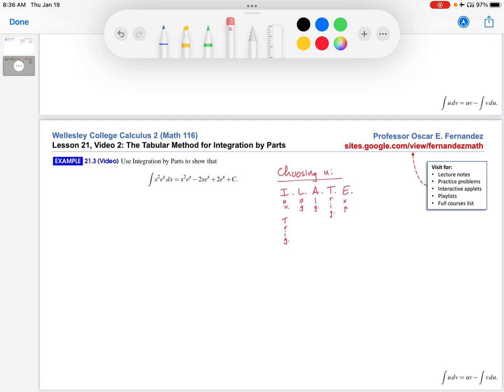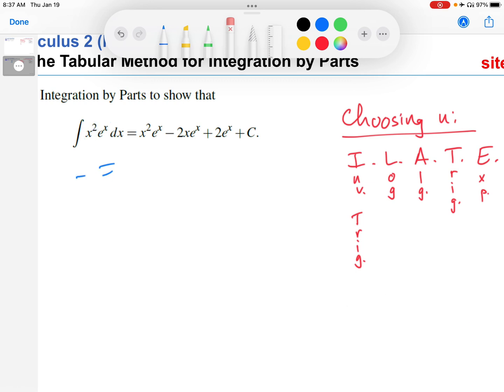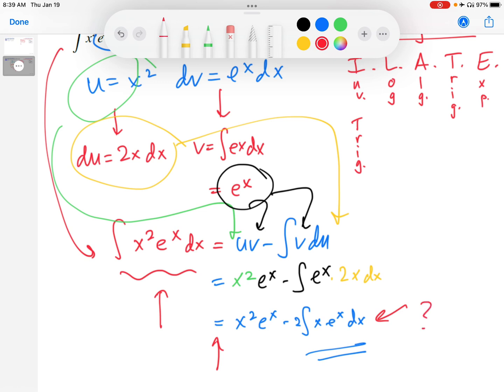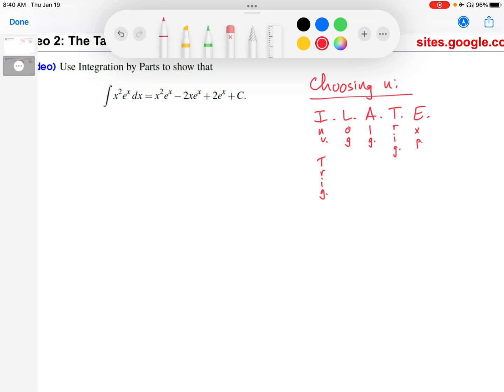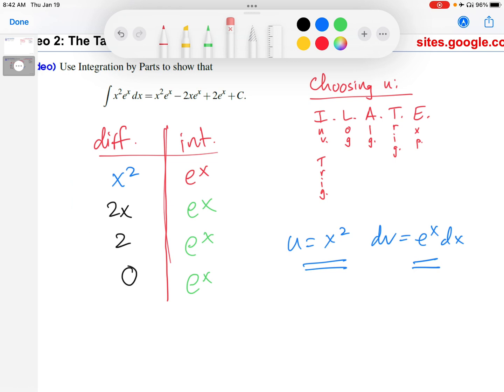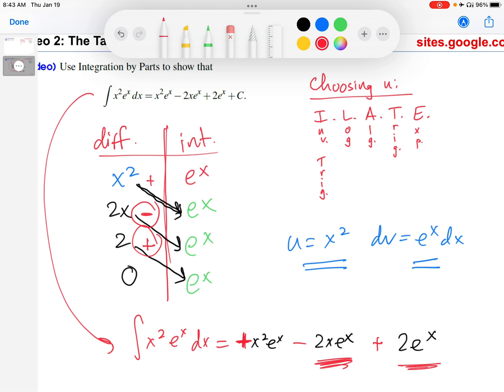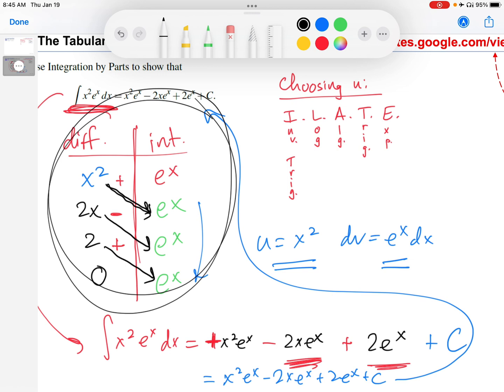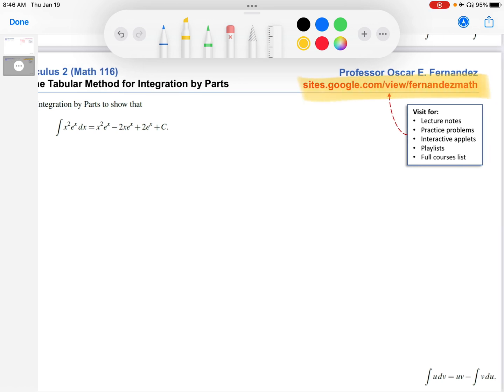21.2: How to use the Tabular Method for integration by parts | Wellesley College Calc. 2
This video teaches you how to use the tabular method for integration by parts. This method is useful for the instances when you need to employ integration by parts multiple times, and makes doing so fast and easy.